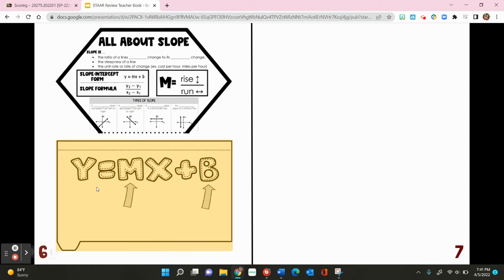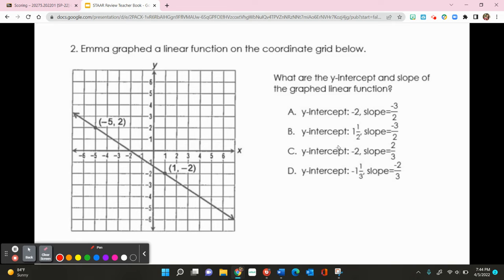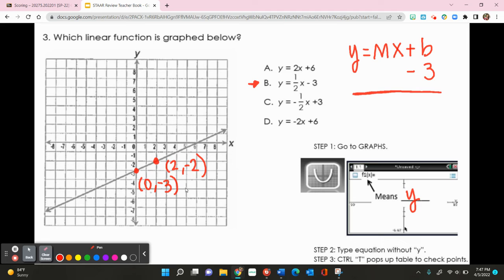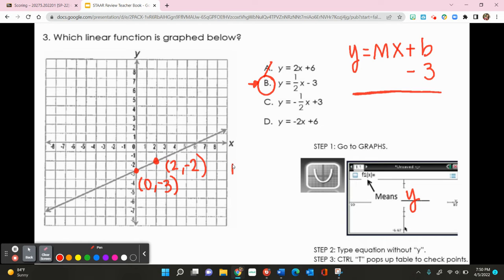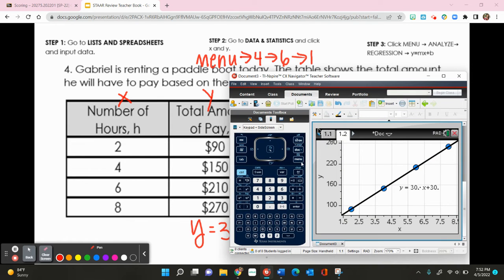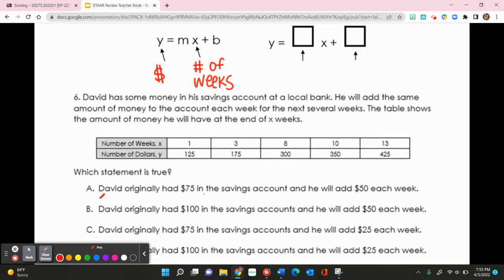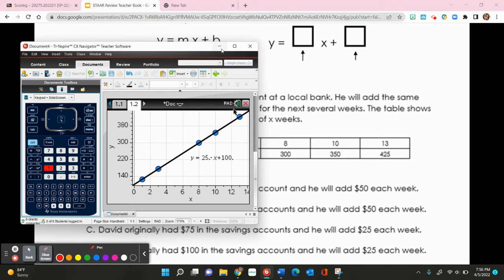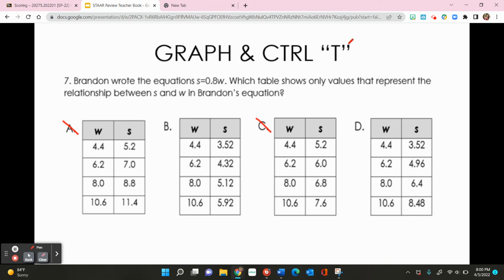STAAR y=mx+b Foldable 21-22